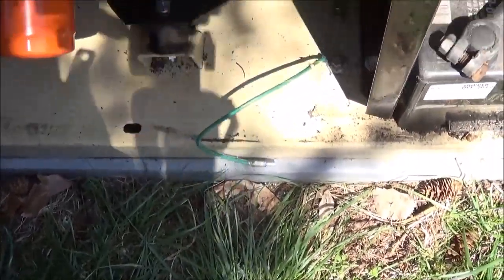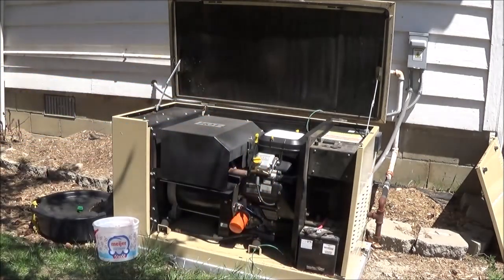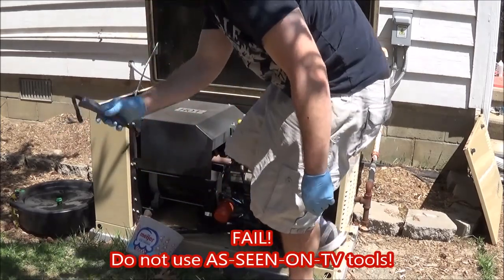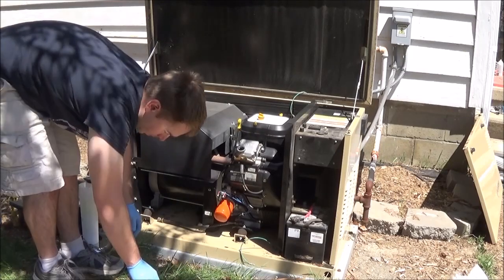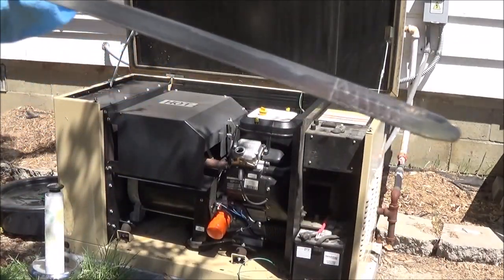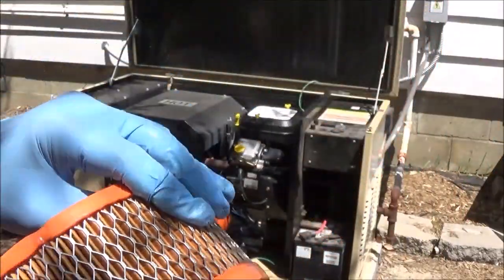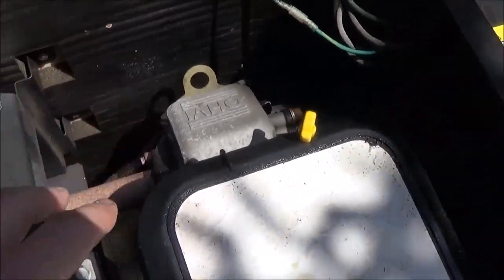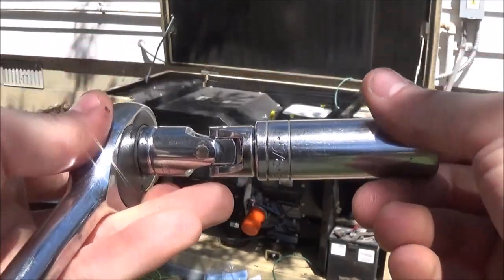Doing tune-up on Generac Guardian 4456-3 12 kW Standby Generator Oil Change Spark Plugs Air Filter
It's a 5/8 spark plug socket. This took me 2 hours to do including getting out all the tools/camera/etc and putting everything away and cleaning up. The maintenance kit I bought was:
"Generac 5664 Maintenance Kit for 12 - 18 kW, 760/990cc Engine". It was $19.99 shipped. The oil was $9.49 a quart so all said and done, with tax, I spent $40.11. The electrical place wanted $210. So I saved $170, basically paying myself $85 an hour for my time. This video contains foul language. You are supposed to do this every year. I have not done it in 6 years. It was well over due. Be sure to check your battery voltage as well.